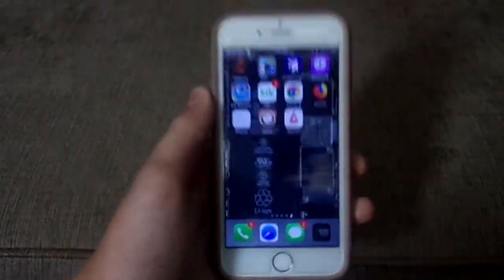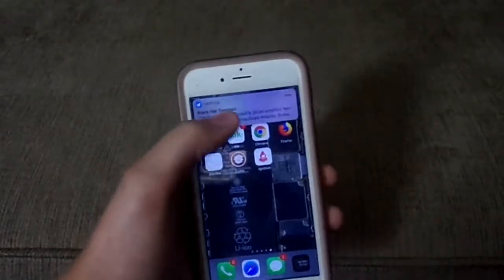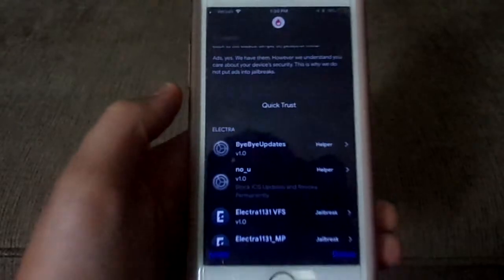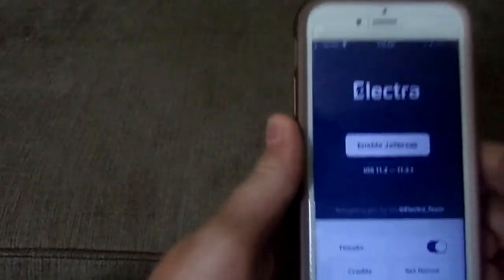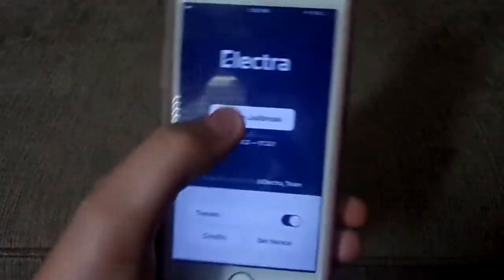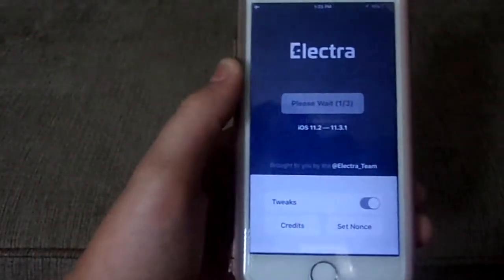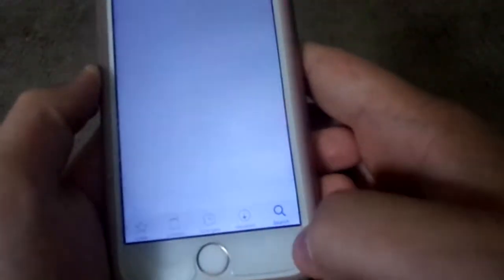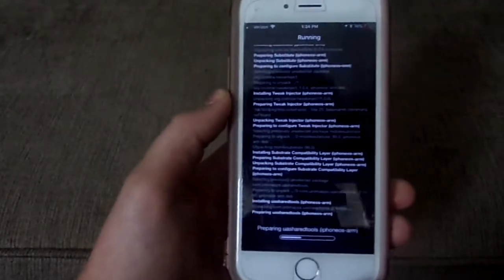HOW TO JAILBREAK IOS WITH ELECTRA NO COMPUTER WORKING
DOWNLOAD ELECTRA 1131_MP